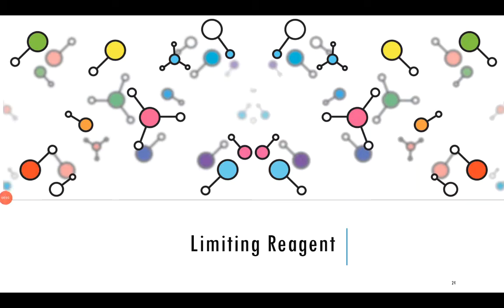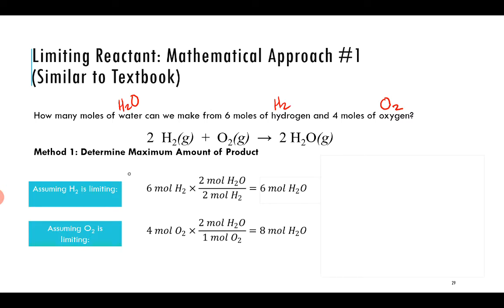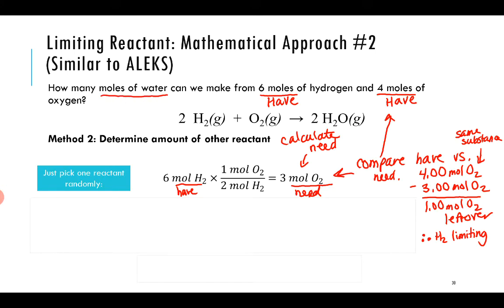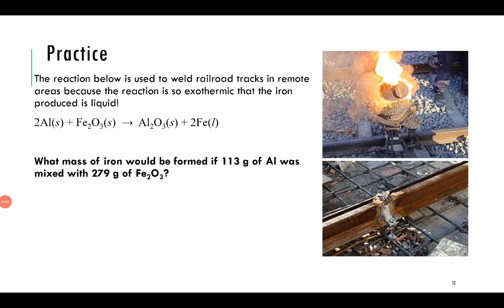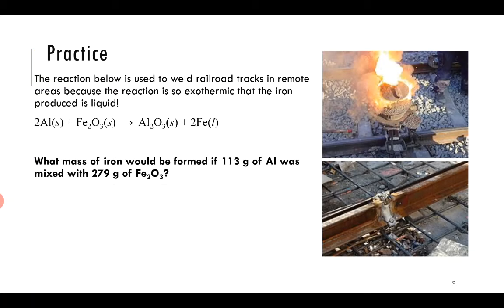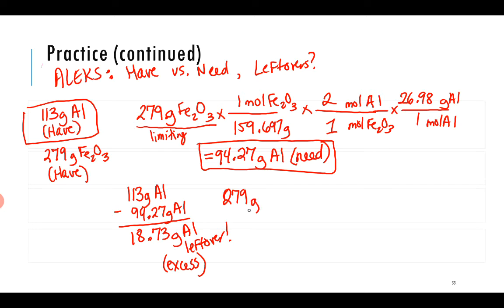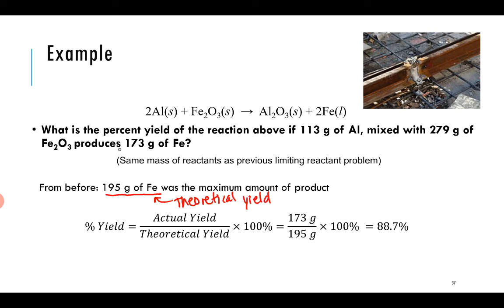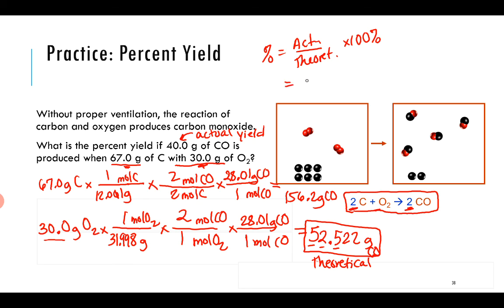Chem 3A - Chapter 11 - Limiting Reactants and Yield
Mathematical and Conceptual approaches for Limiting Reactants.

Percent Yield, Theoretical Yield, Actual Yield.